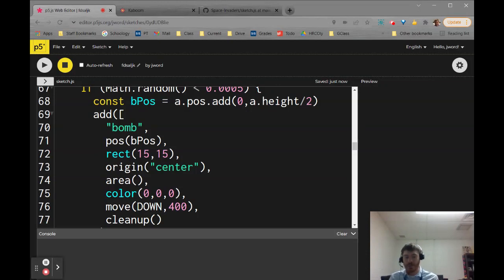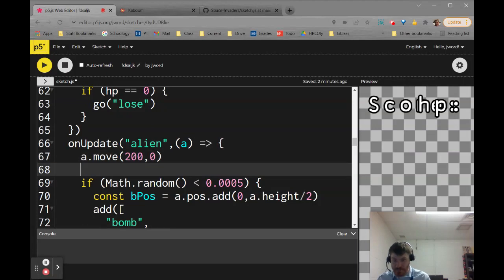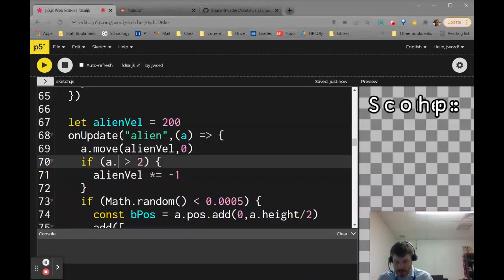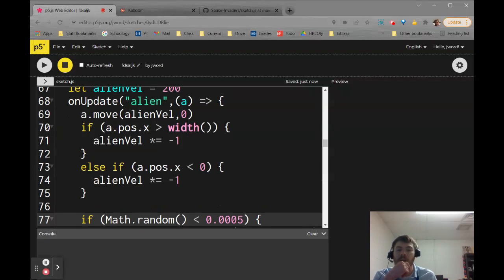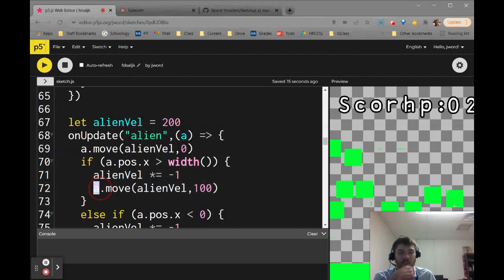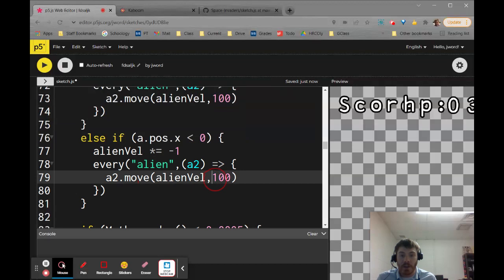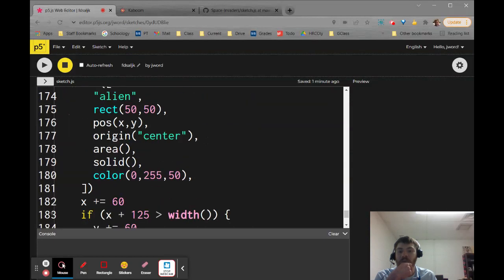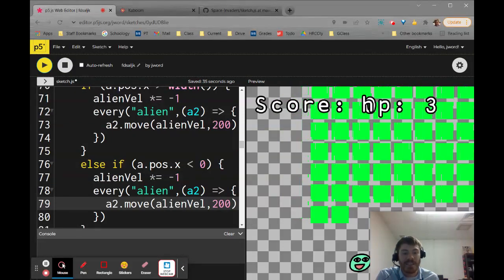Space Invaders - Part 11.2: Aliens invade downward